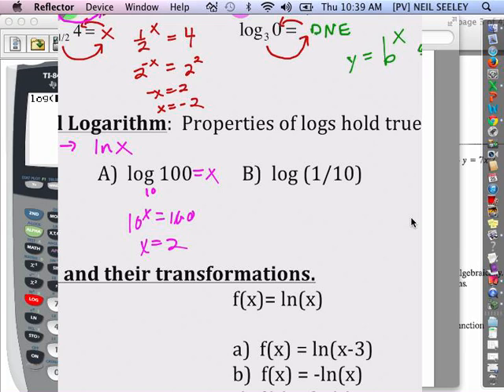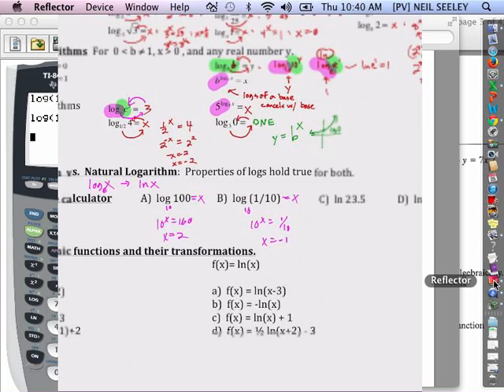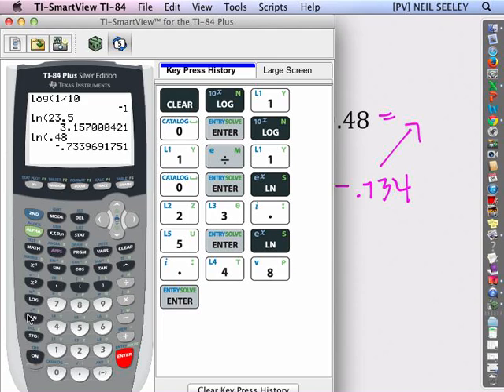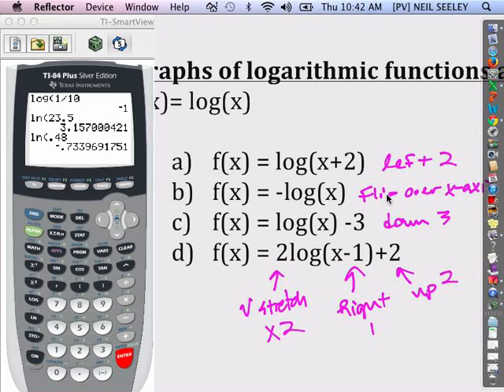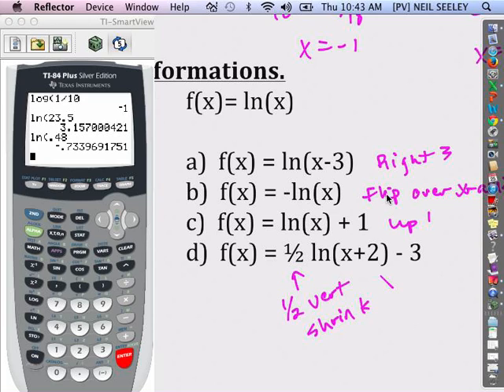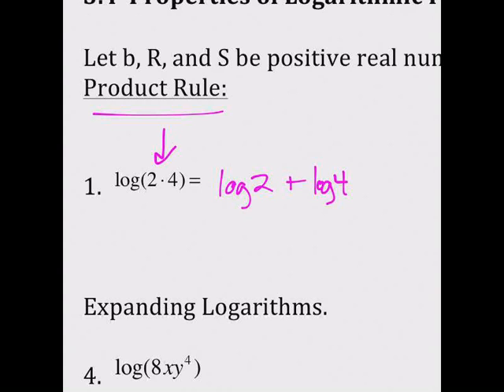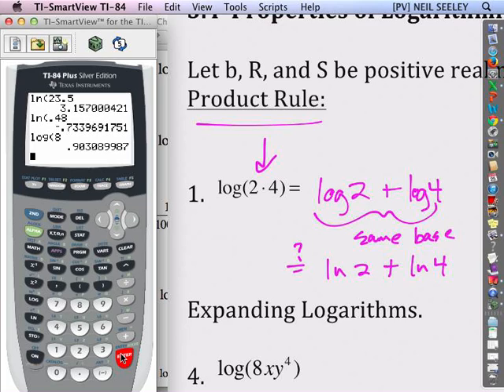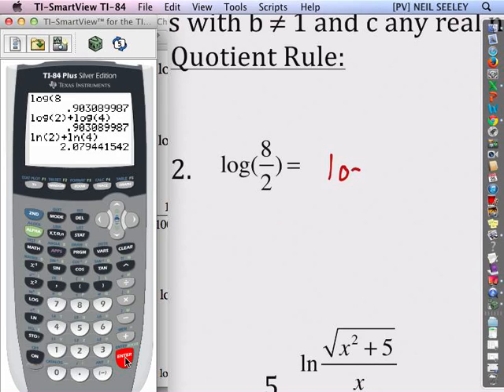Notes 3.3 finished and 3.4 #'s1-2